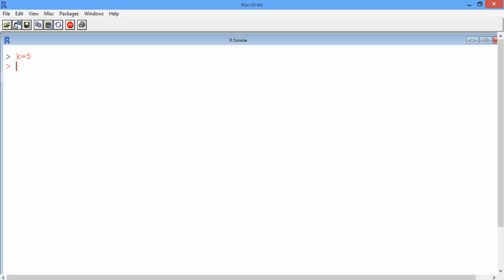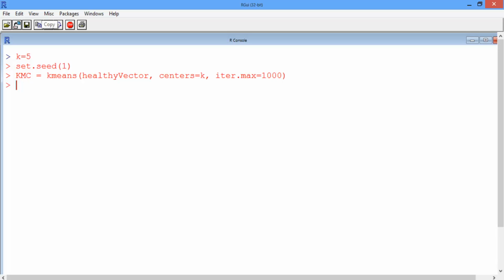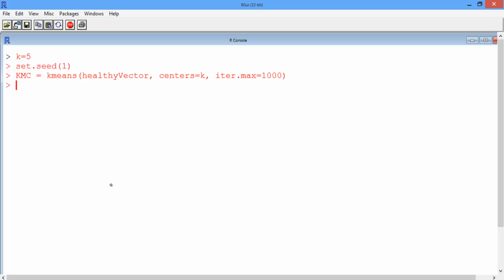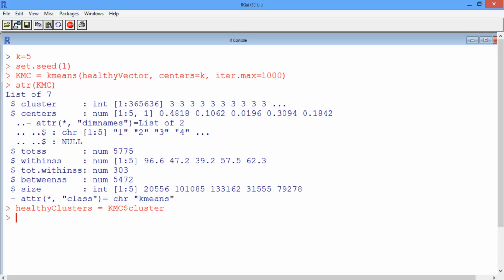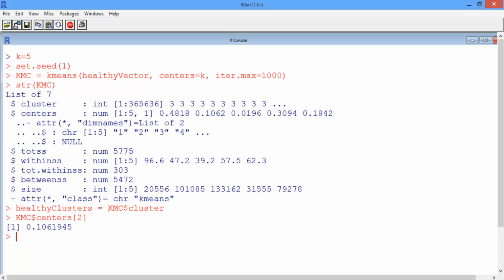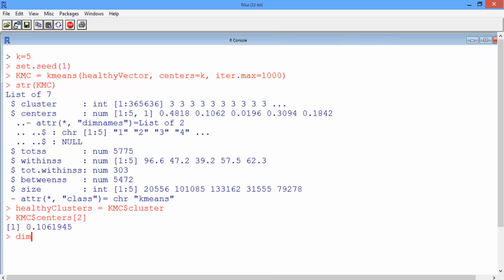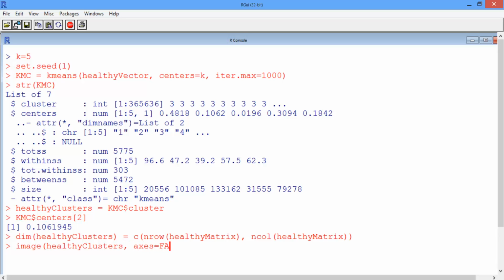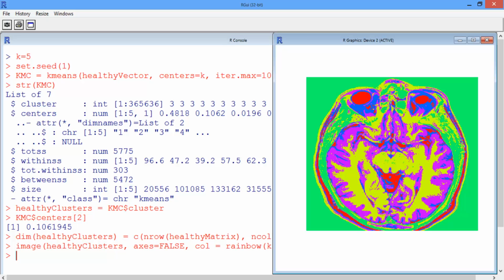week6_clustering_video5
15.071